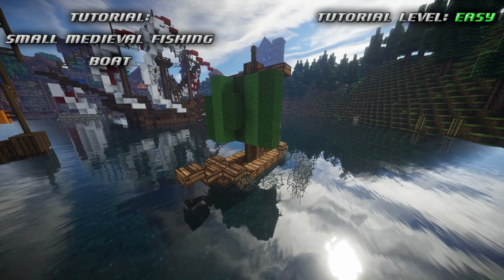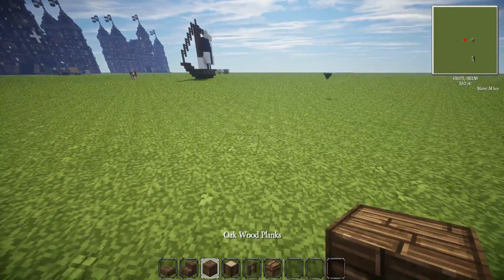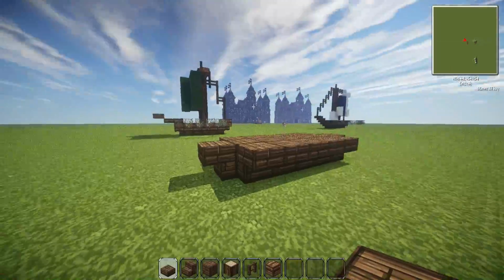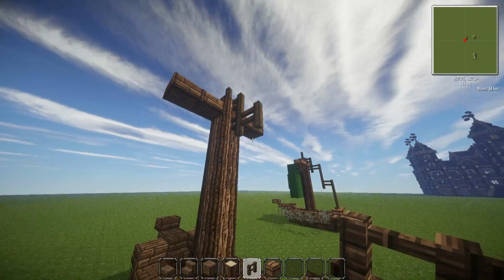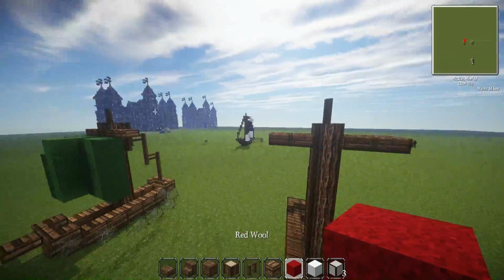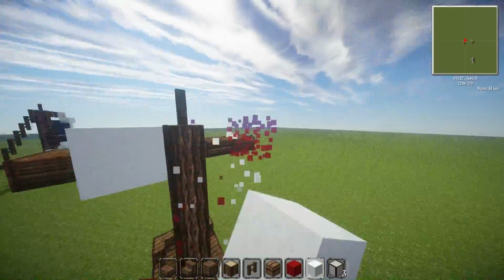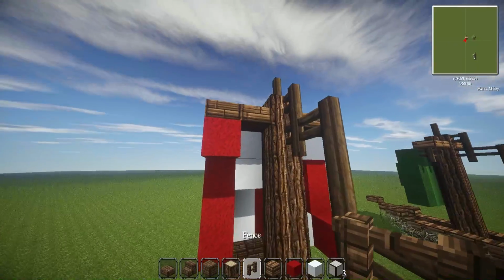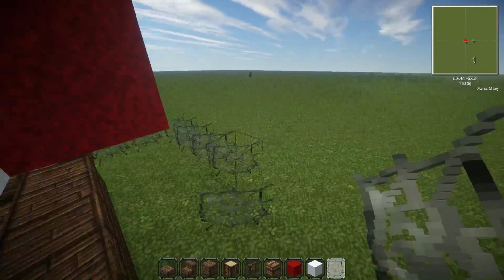Minecraft: Small Medieval Fishing Ship Tutorial 1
Texture pack - John Smith Legacy

"Jungle 01" and "Space 01"  by Machinimasound.com